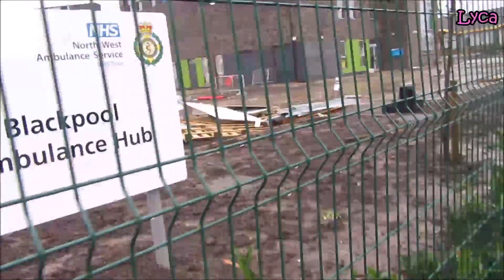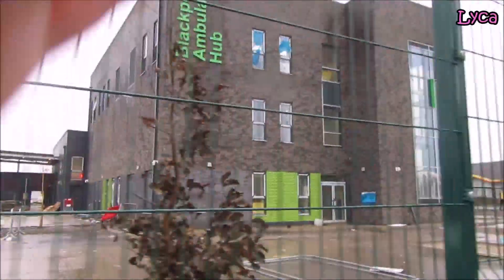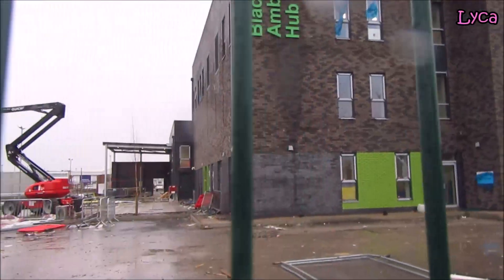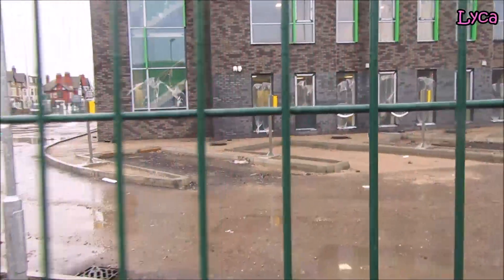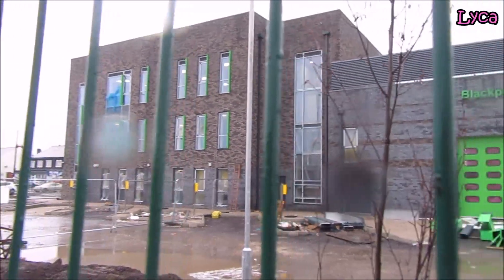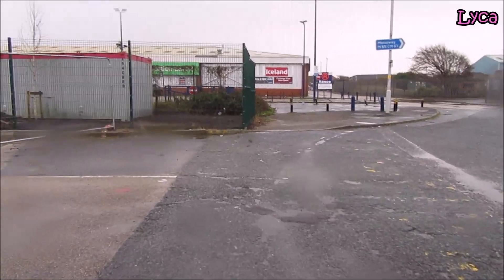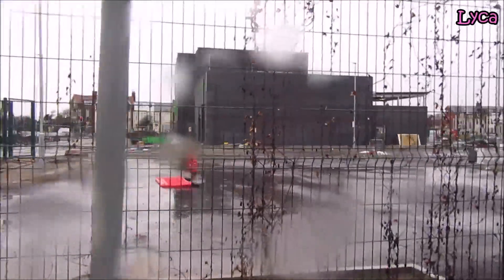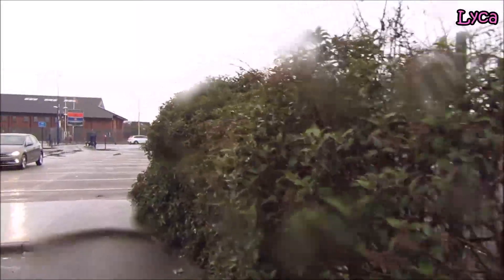Waterloo Road new ambulance hub new build part 7. It's almost done.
Hazel (Lyca31)
6-8 Dale Street
Blackpool
Lancashire
FY1 5AF
It's almost done.
Blackpool 2022
Lyca31